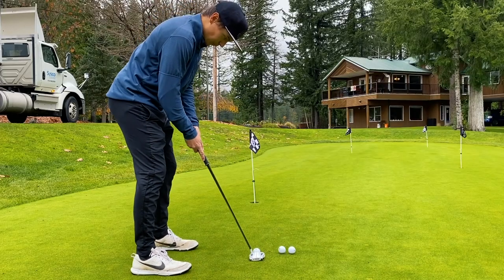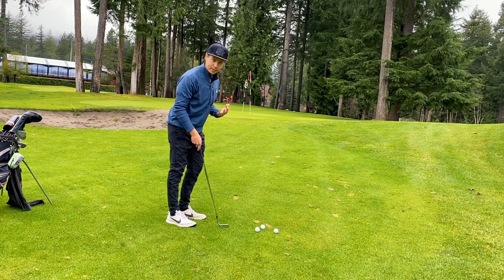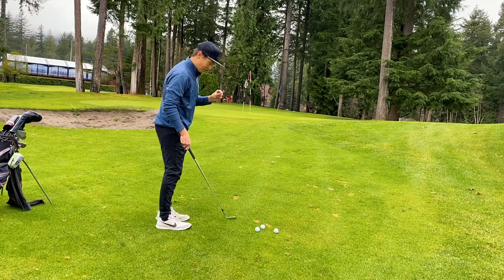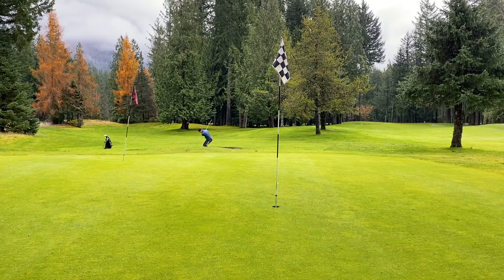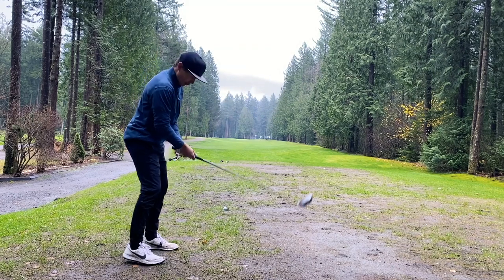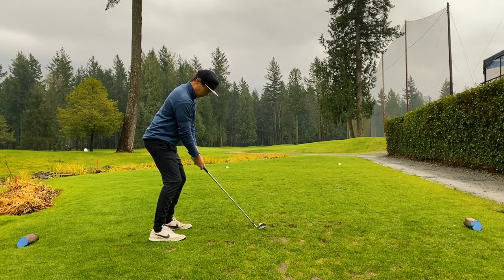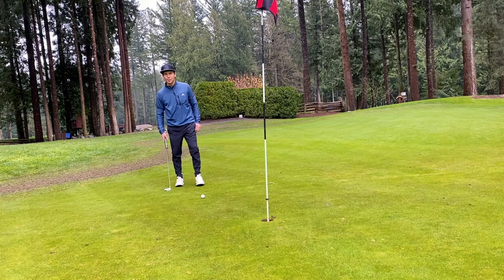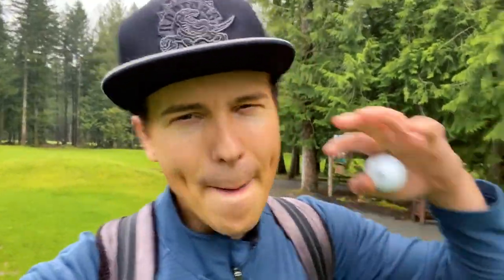Testing A Different Golf Ball! Bridgestone Tour B X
What up everyone!? I test the Bridgestone Tour B X to see if it should be my new gamer! Sit back, relax and enjoy!